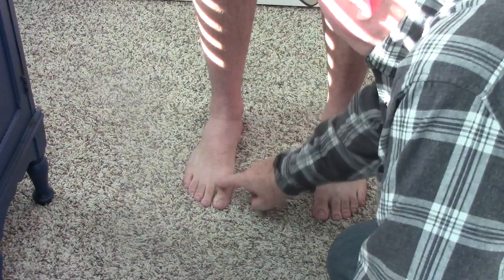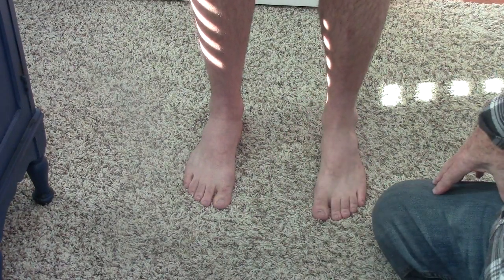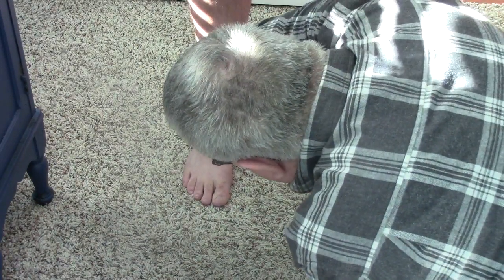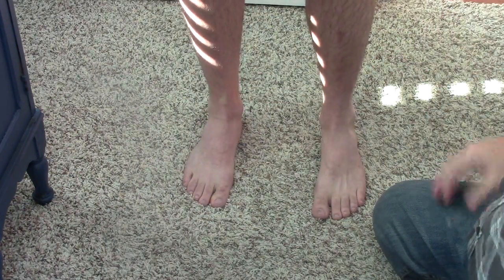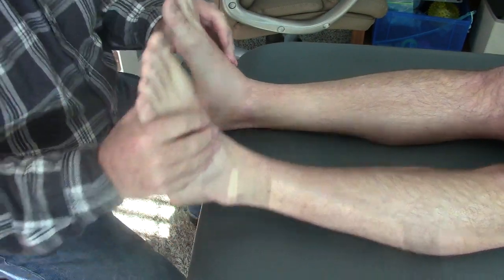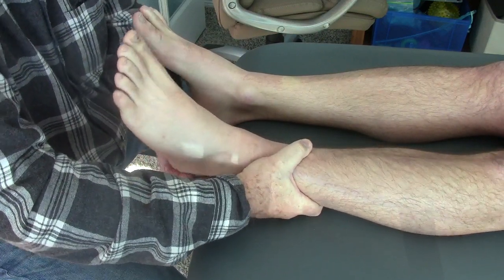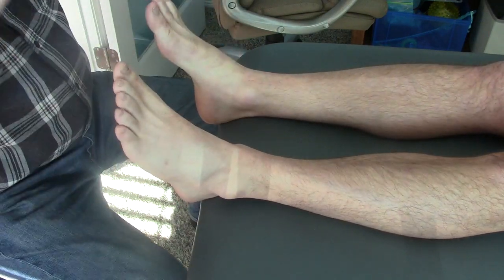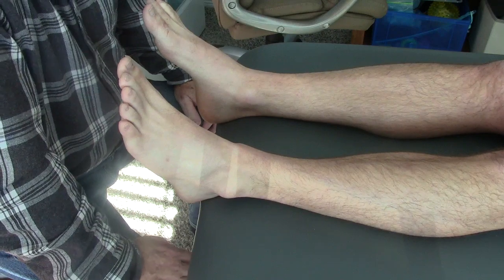Sometimes Flat Foot is Developmental and Asymptomatic